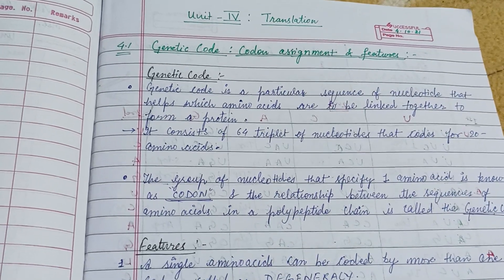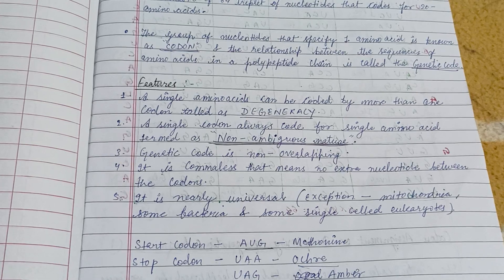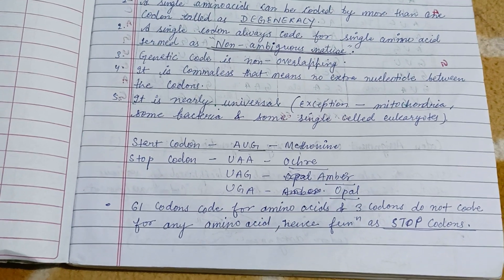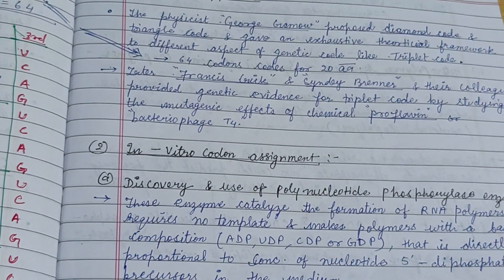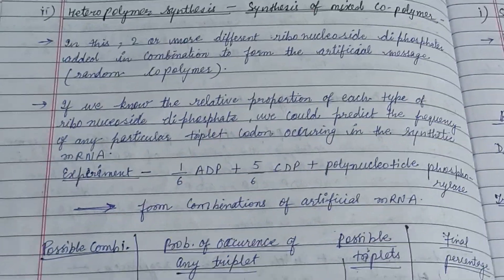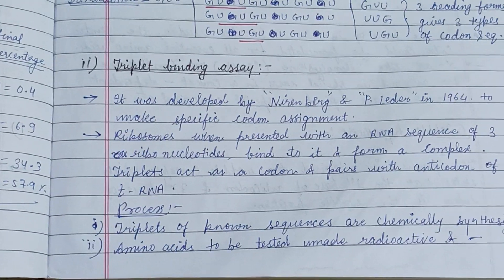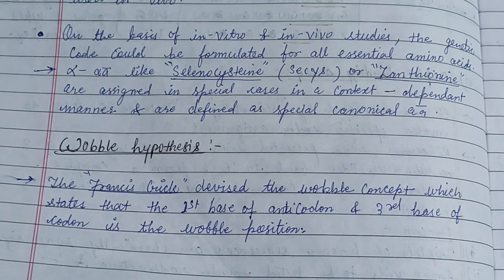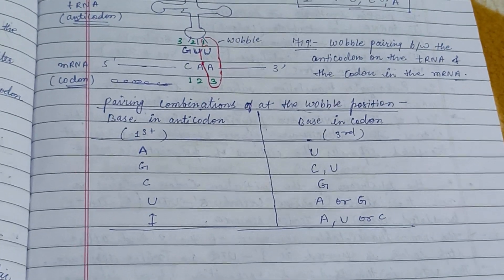Genetic code:Coding assignment & features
Genetic code & features.
1.Theoretical approach.
2.In -vitro codon assignment
3.In - Vivo assignment
Homopolymers &Heteropolymer synthesis.
Triplet binding assays.
Wobble hypothesis.